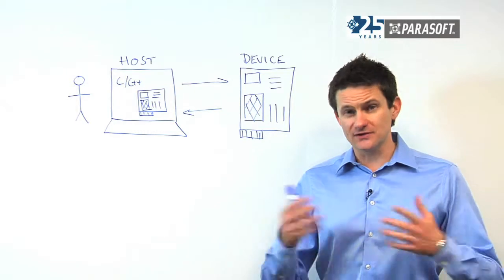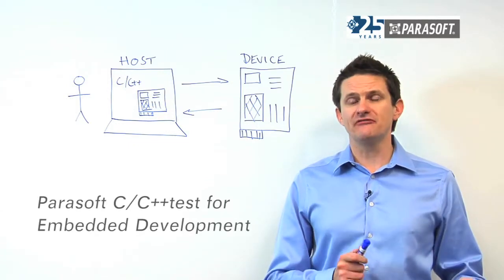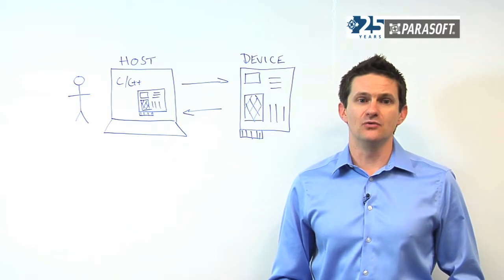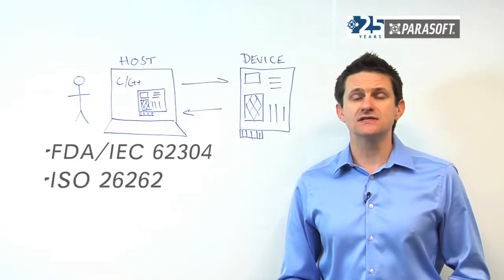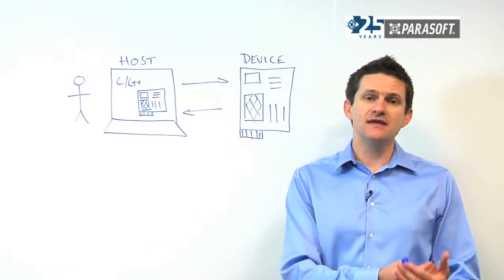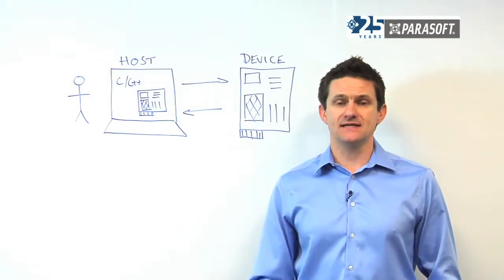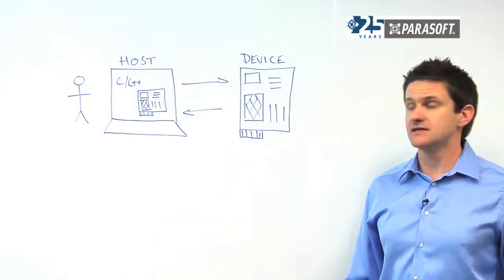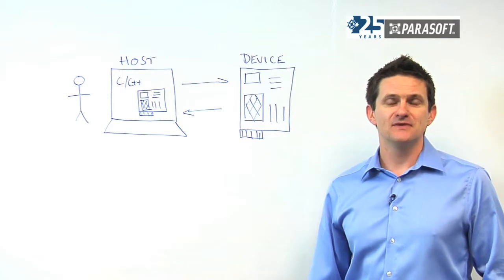Static Analysis- Embedded Testing with Static Code Analysis & more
Parasoft's Static Analysis tools help software engineers prevent and eliminate defects—using thousands of rules tuned to find code patterns that lead to reliability, performance, and security problems. This is a critical component of compliance for FDA, ISO 26262, DO-178B/C, MISRA, and other regulations impacting embedded software development. For more information about Parasoft's Static Analysis tools,